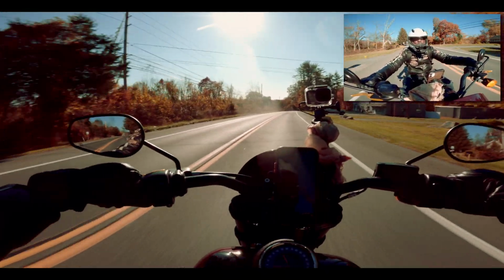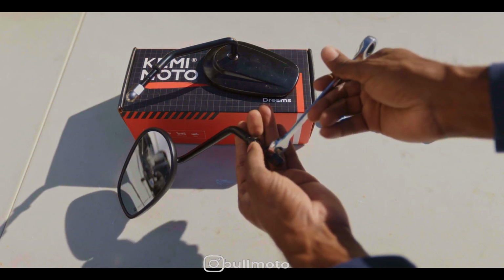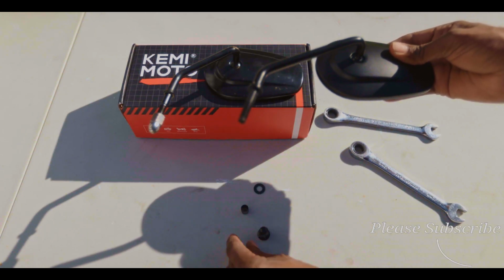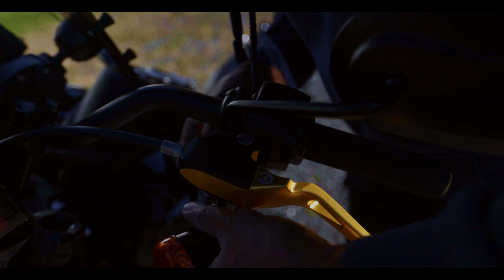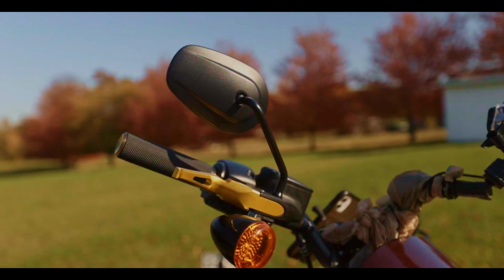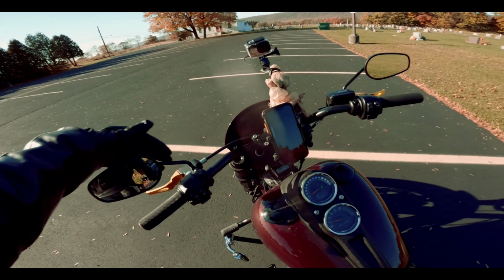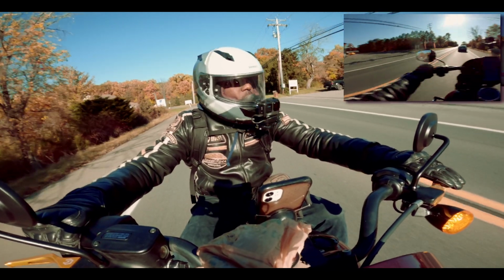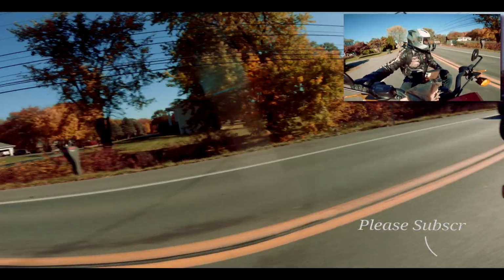2024 Harley Davidson Kemimoto Mirrors Are Better And Here's Why Review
2024 Harley Davidson kemimoto rear view mirrors are better and here's why I think so.

0:00 Intro
0:33 unbox
1:05 install
4:15 First ride

What's in my camera bag:
The Lowepro 450ii camera bag
AOKA 28in carbon fiber tripod
PGYTECH MANTISPOD mini tripod
Joby Handypod Mini Tripod
Camera Ball Mount
AFAITH Gopro 8 ND filters
Tiffen Gopro 9-10 ND Filter
Canon D60
Canon r
Gopro Hero 10
Gopro Hero 9
Gopro Hero 8
Gopro Quick Release
Mic: Purple Panda
Sony Stereo Lav mic
Bike: 2021 Low Rider S Maroon Bruin FXLRS 🇺🇸❤❤🇺🇸
Pass Bikes: 2006 Suzuki Boulevard s83
Pass Bikes: 1986 Honda CB 750
Pass Bikes: 2006 Yamaha YZ 125
Pass Bikes: 2000 KTM SX 125

Welcome to my journey, hope you enjoy the trip.

for a chance to win monthly giveaways or a motorcycle and get early access to videos ( coming soon)